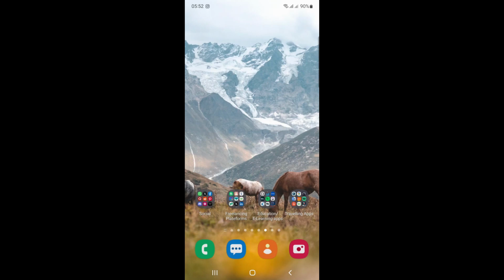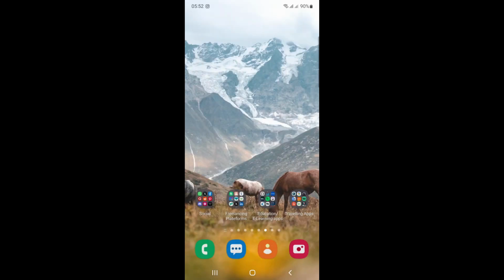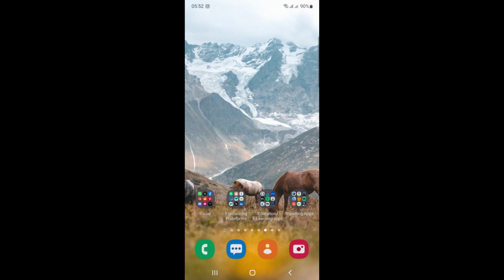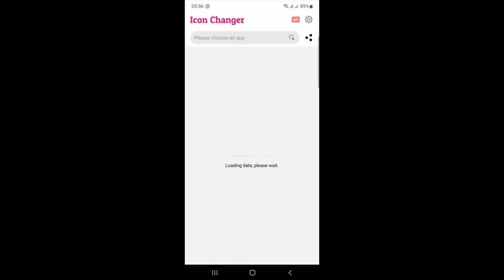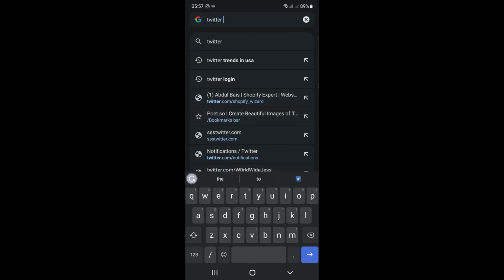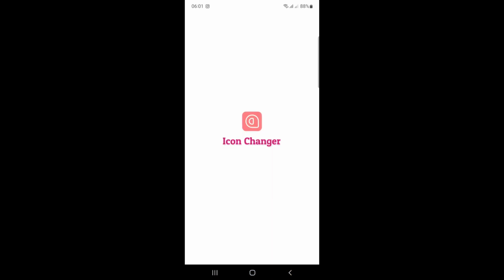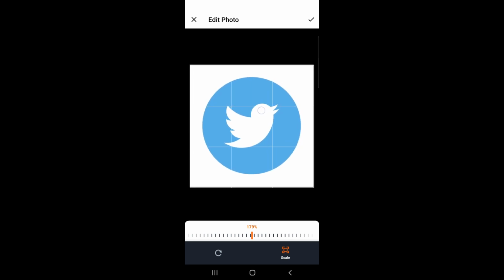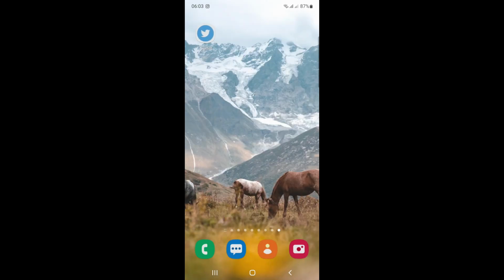How To Change Twitter App Icon On Android - Quick & Easy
📱 Want to give your Twitter profile a fresh look on your Android device? In this step-by-step tutorial, we'll show you the easiest way to customize your Twitter icon using the "Icon Changer - Customize Icon" app. No technical expertise required!

🎬 Follow along as we guide you through the process of downloading the new Twitter logo, setting it as your custom icon, and creating a shortcut on your home screen for quick access. Whether you're an Android pro or a tech newbie, this user-friendly method will have your Twitter profile looking sleek and stylish in no time.

Let's get started on the journey to personalize your Twitter experience! 🐦✨